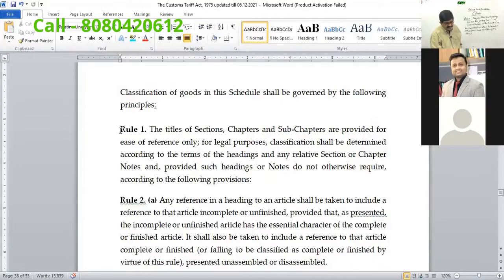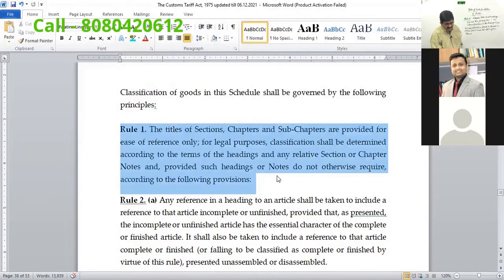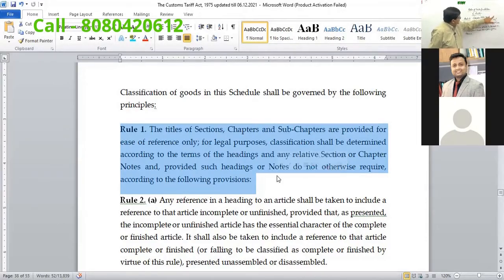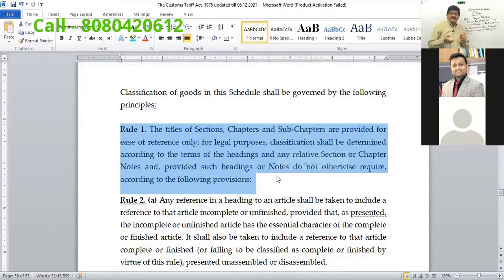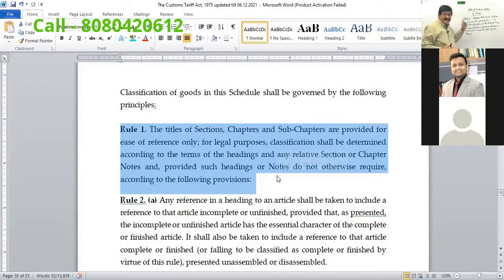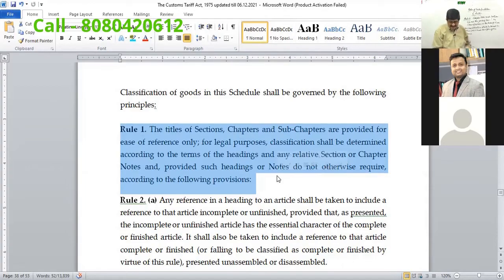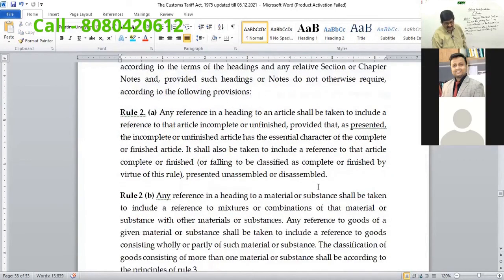Rule 1 I General Rules of Interpretation I The Customs Tariff Act 1975 I CBLR Exam